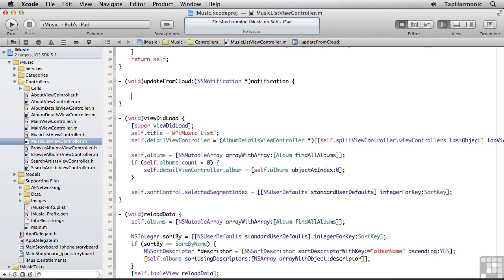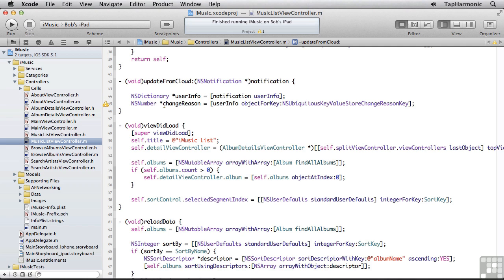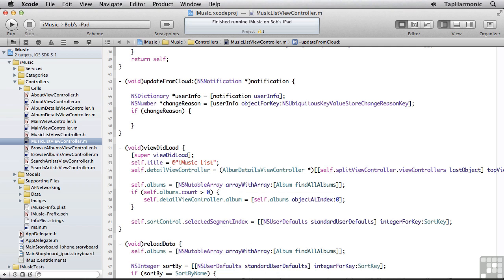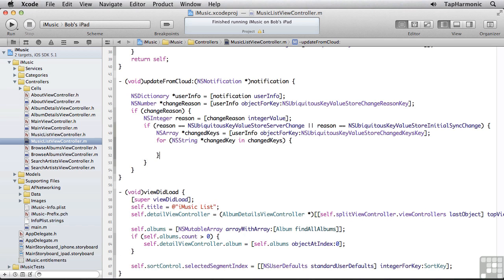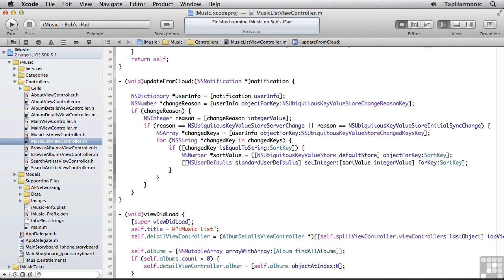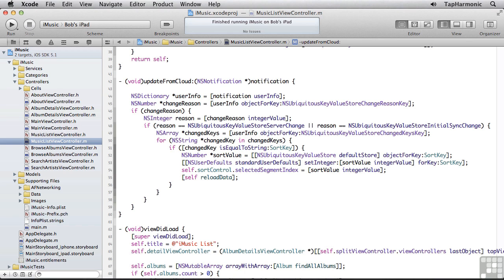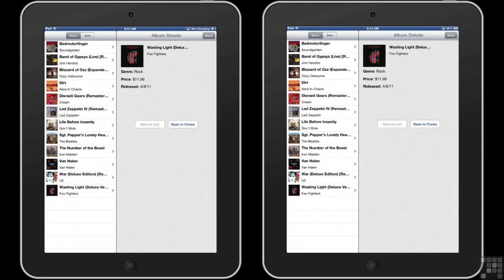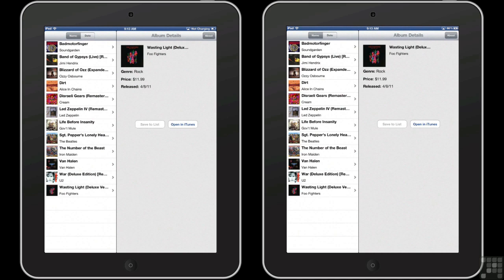IPhone tutorial Synchronizing With iCloud